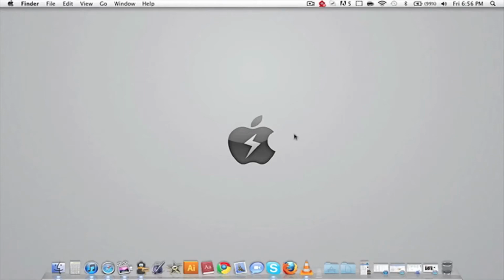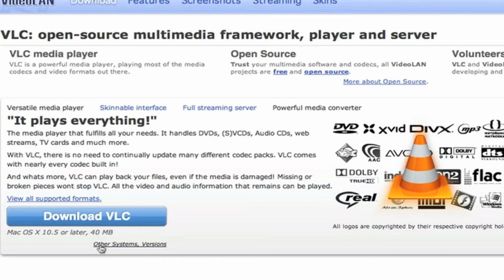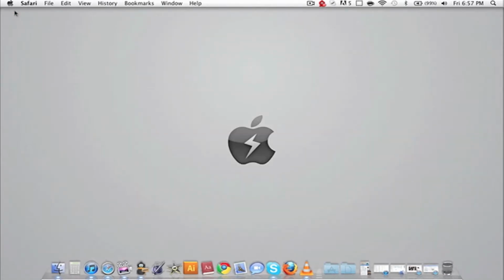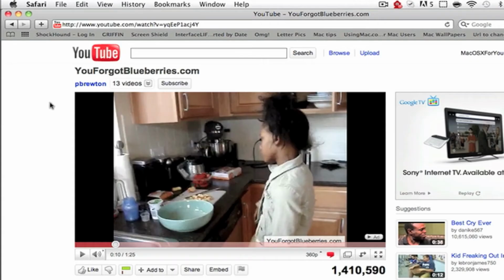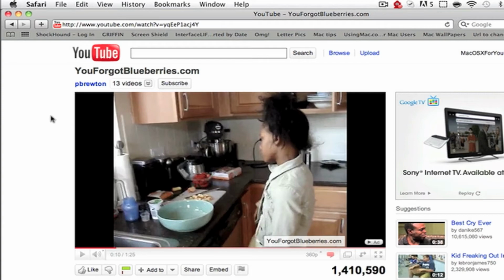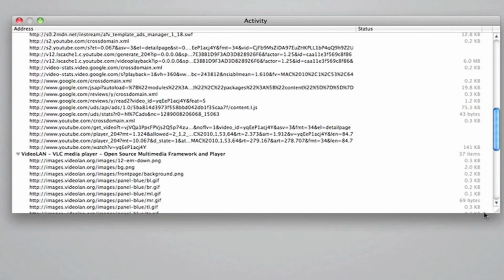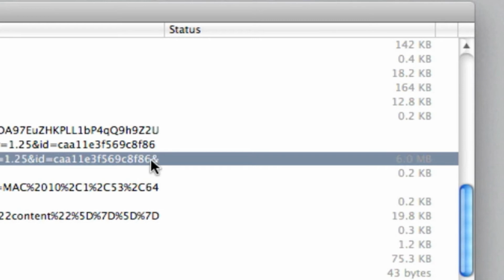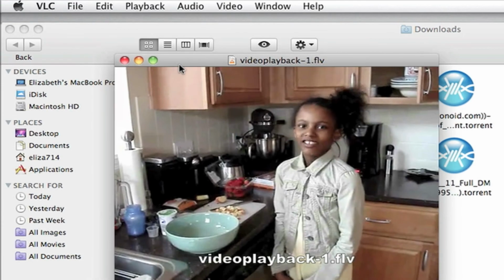How To Download youtube videos on Mac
Want to download youtube videos free?  I simply show you how to download youtube videos to your mac.  Watch the video, follow exactly with me, and you'll get your video.

Recommended:  Use Safari

If you have questions I'm sure you know what to do!